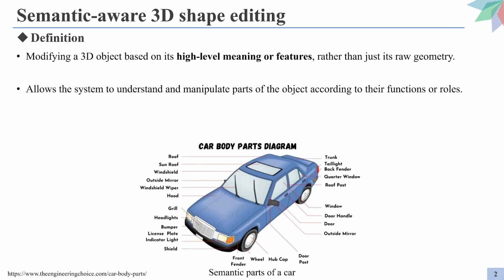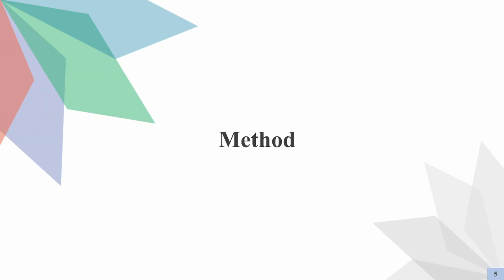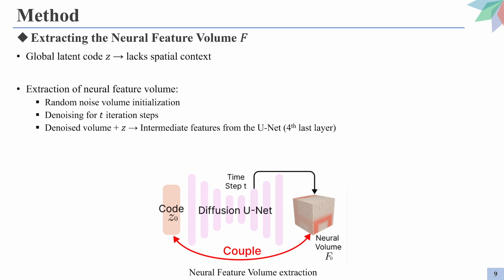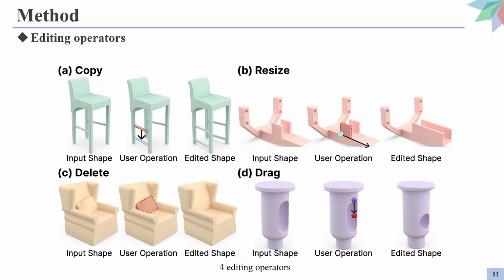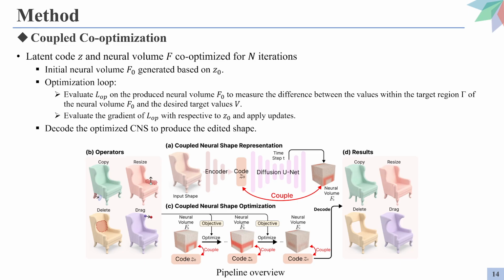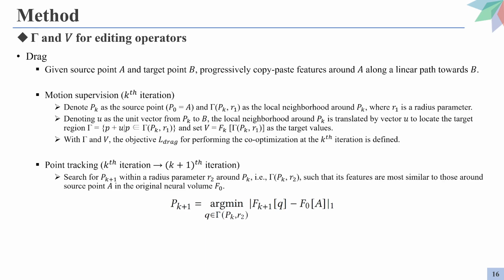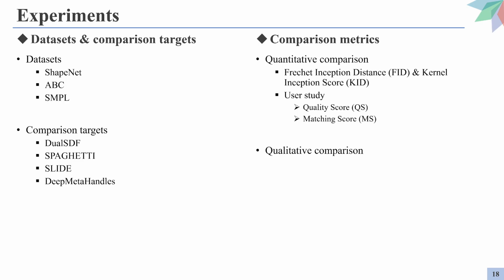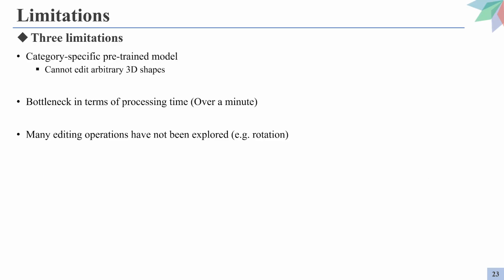[Seminar] Semantic-aware editing using CNS-edit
Target paper: CNS-Edit: 3D Shape Editing via Coupled Neural Shape Optimization, 2024, ACM SIGGRAPH.